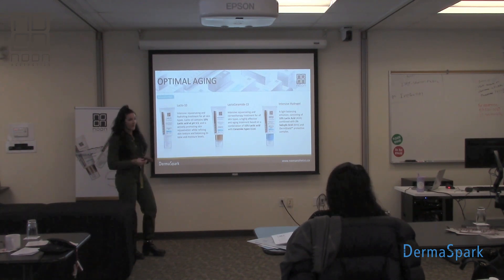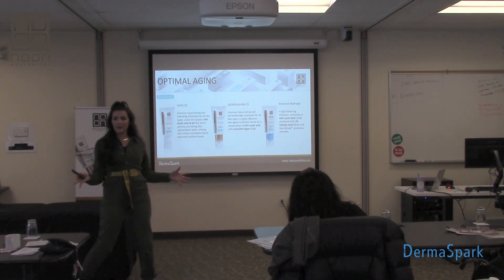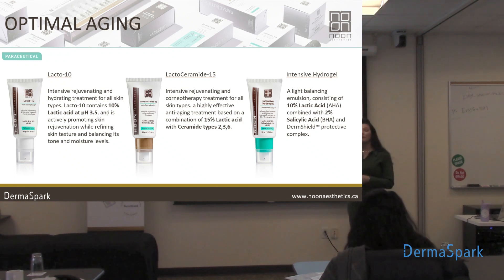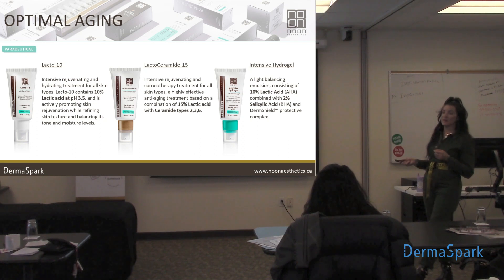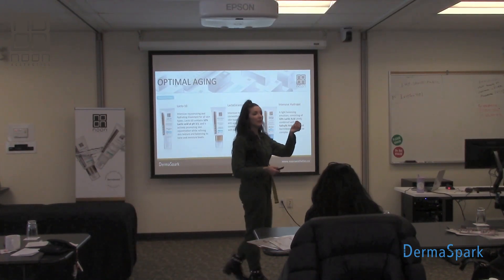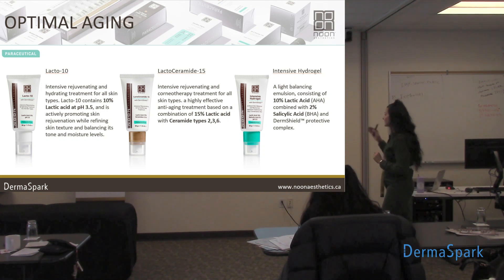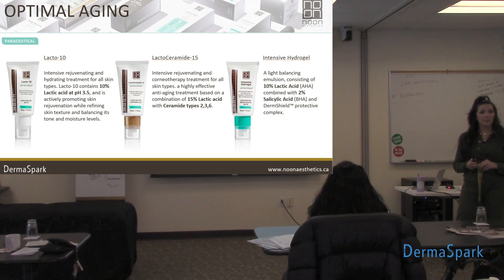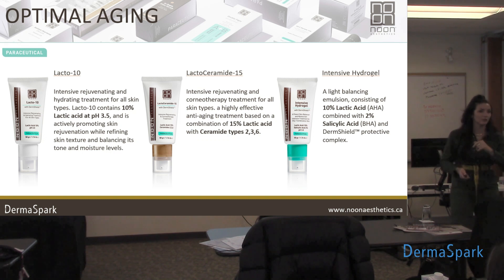DermaSpark Academy: NOON™ homecare/clinic: lacto products by Hannah Hatcher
NOON™ lacto products: Lacto-10, LactoCeramide-15 and Intensive Hydrogel

Lacto-10
Intensive rejuvenating and hydrating treatment for all skin types. Lacto-10 contains 10% Lactic acid at pH 3.5, and is actively promoting skin rejuvenation while refining skin texture and balancing its tone and moisture levels.

LactoCeramide-15
Intensive rejuvenating and corneotherapy treatment for all skin types. a highly effective anti-aging treatment based on a combination of 15% Lactic acid with Ceramide types 2,3,6.

Intensive Hydrogel
A light balancing emulsion, consisting of 10% Lactic Acid (AHA) combined with 2% Salicylic Acid (BHA) and DermShield™️ protective complex.